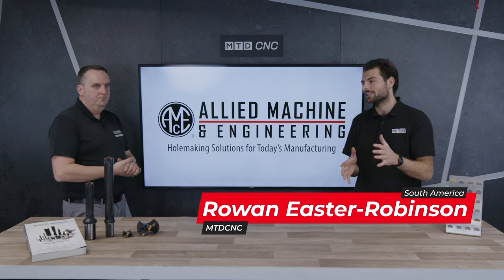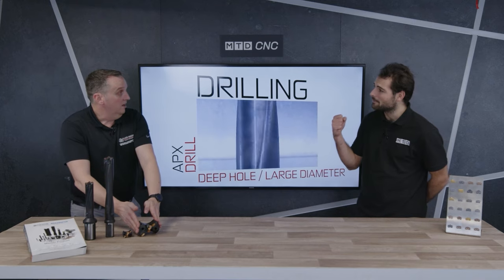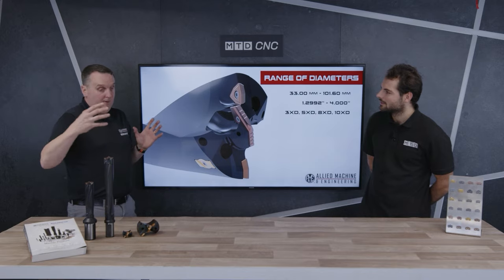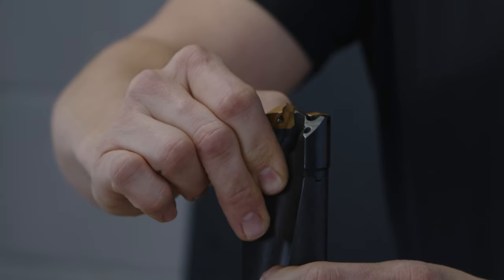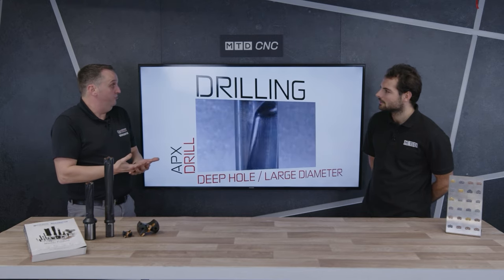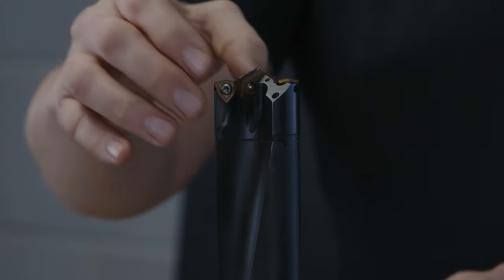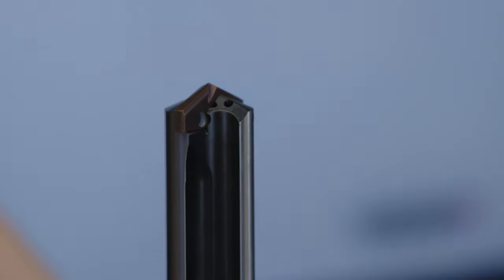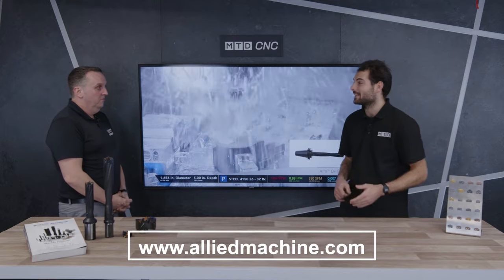Guaranteed deep hole drilling with the APX drill from Allied Machine & Engineering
Today’s MTD Technical Corner is all about deep hole drilling with the APX drill from Allied Machine & Engineering. Rowan Easter-Robinson of MTDCNC and Gareth Bagley of Allied Machine & Engineering discuss how the APX handles the large power required for big holes, giving you the confidence to drill larger diameter holes than you think your machine is capable of! Designed for deep hole large diameters up to 8xD, this tool can remove a lot of material as a general-purpose roughing solution with great chip evacuation. Find out how the Trigon-shaped modular system can offer you a secure and wear-resistant process especially for more difficult materials as well as a smoother hole surface finish! If you’re interested in the APX drill from Allied Machine & Engineering, to fill out a guaranteed application form.

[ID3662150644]